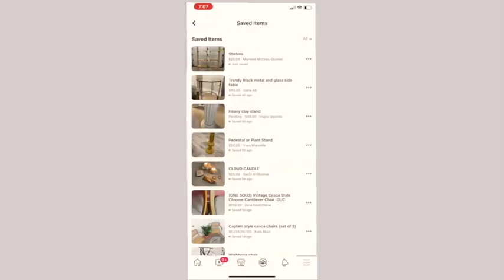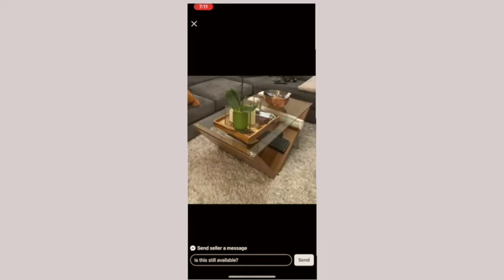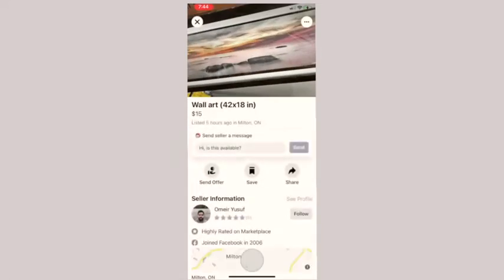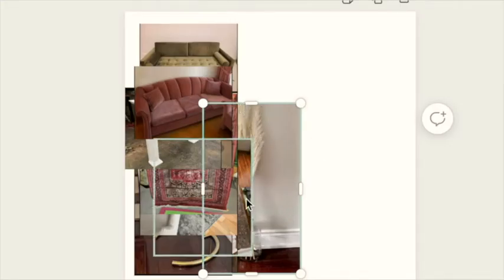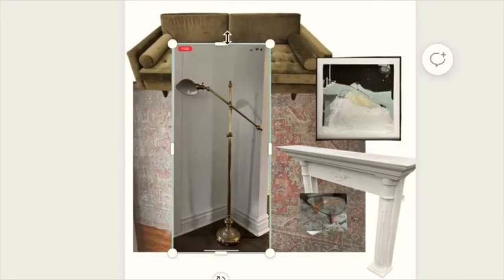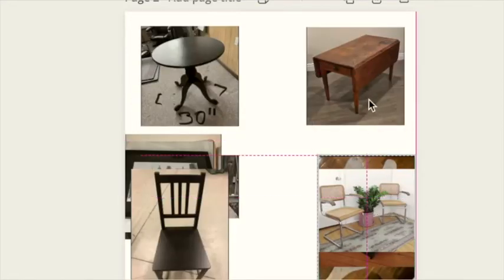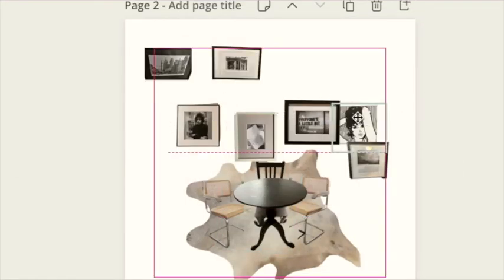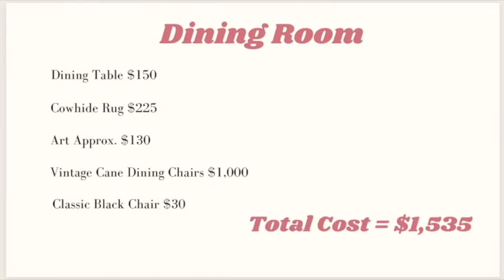Designing a space only using FB Marketplace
Welcome!!